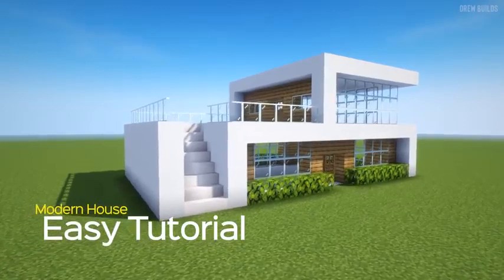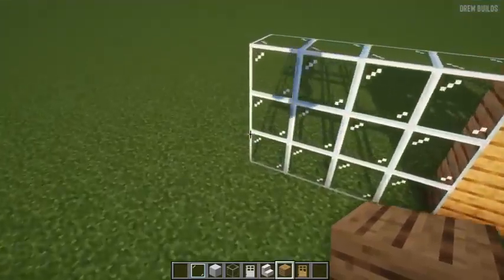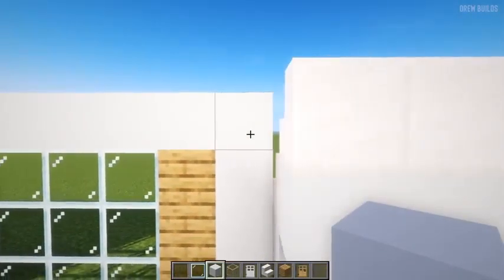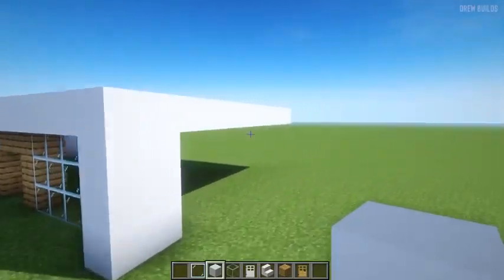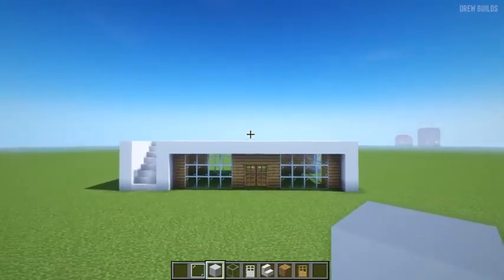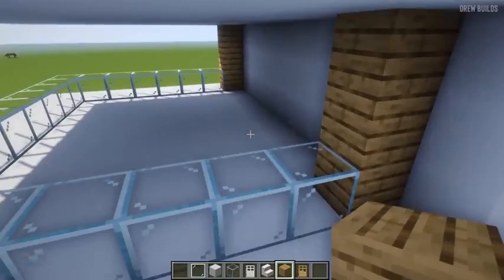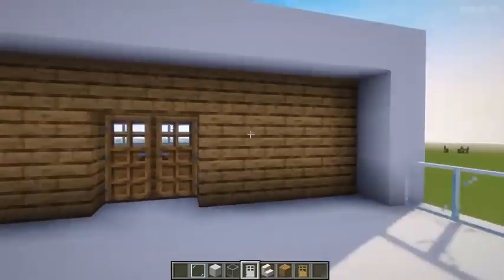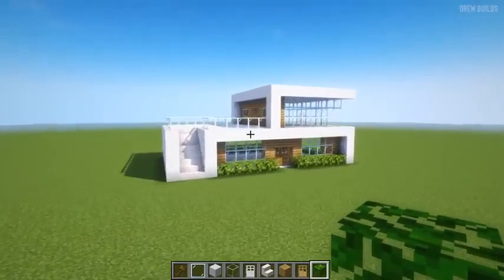Minecraft how to build house modern house